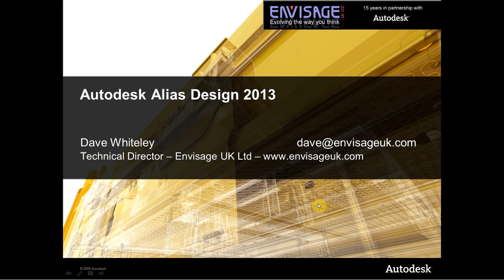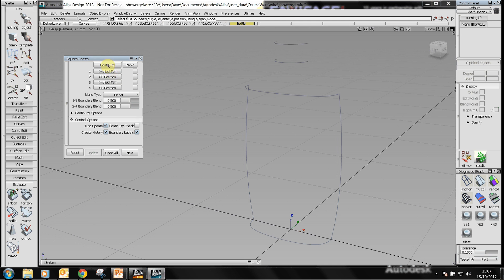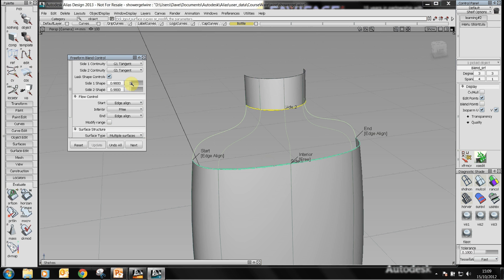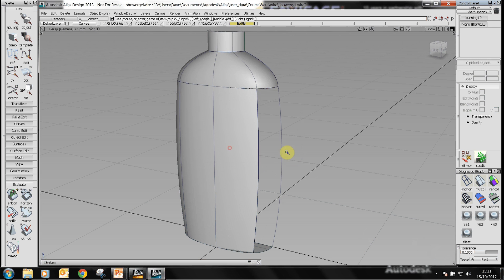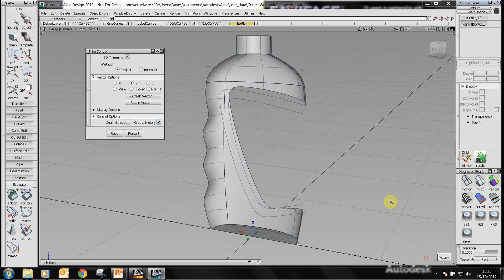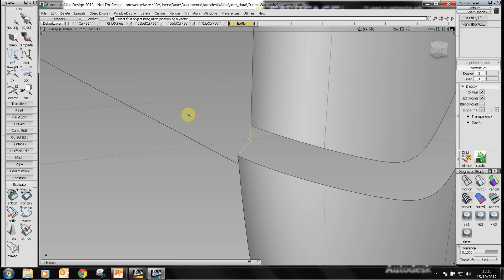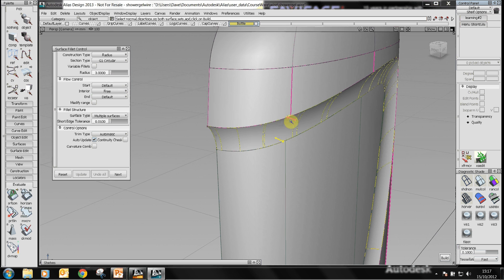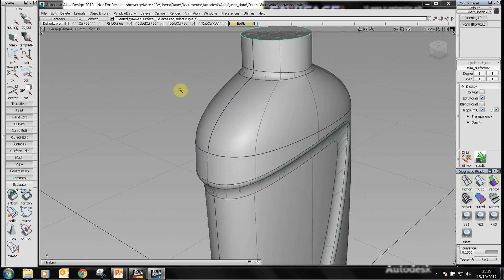Autodesk Alias Design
An overview of surfacing in Autodesk Alias Design (Part of Product Design Suite Ultimate)